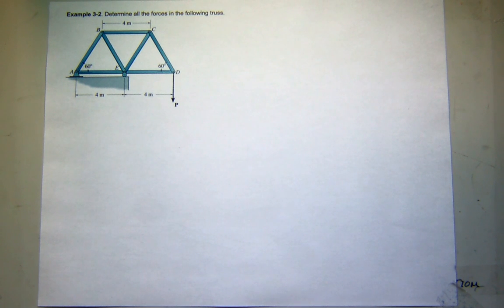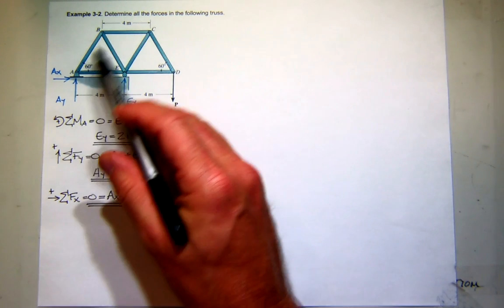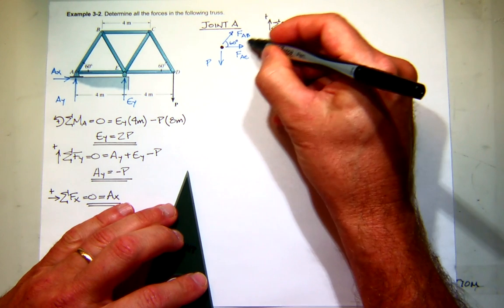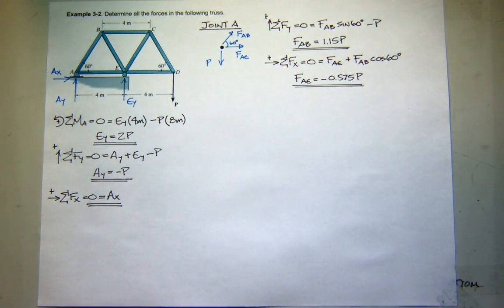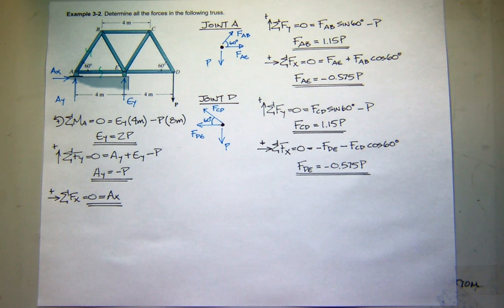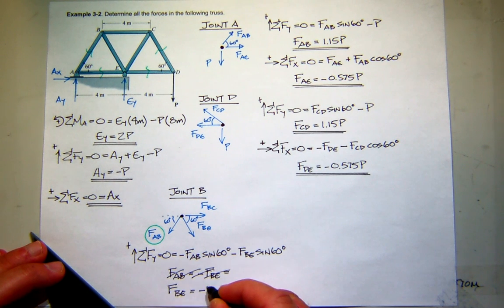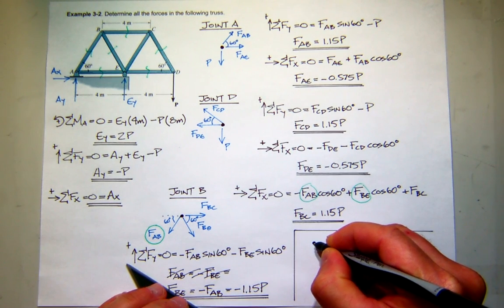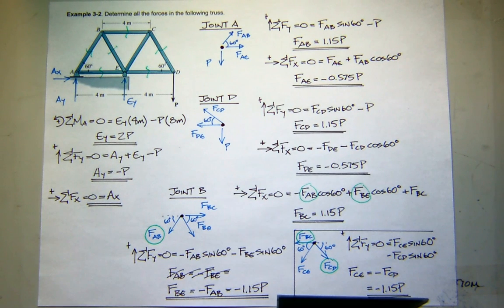Example 3-2 f16